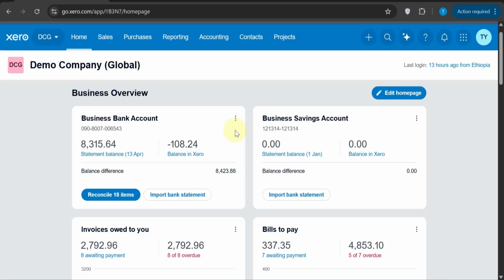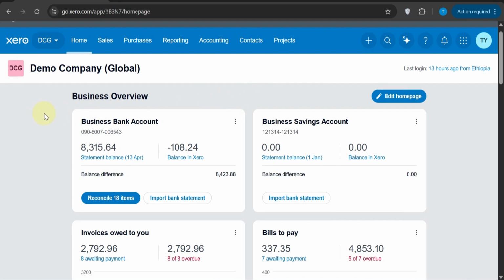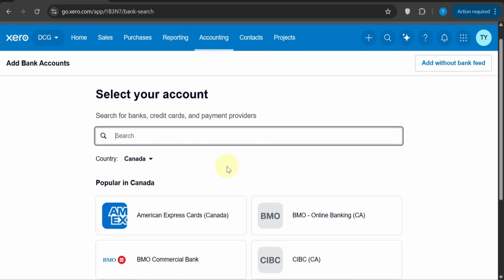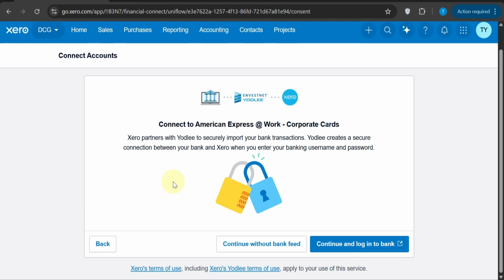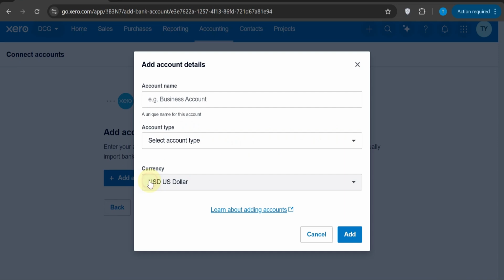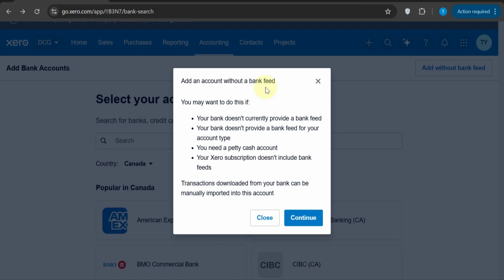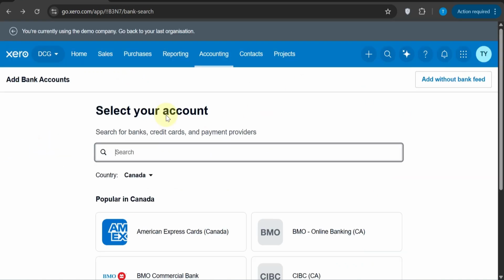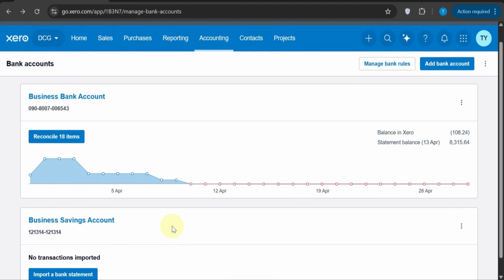How to Add a Credit Card Account in Xero 2026 Tutorial [2026 GUIDE]